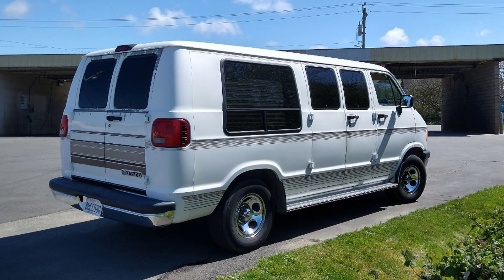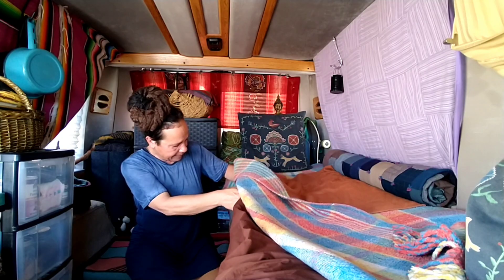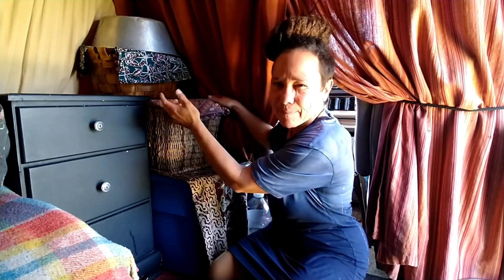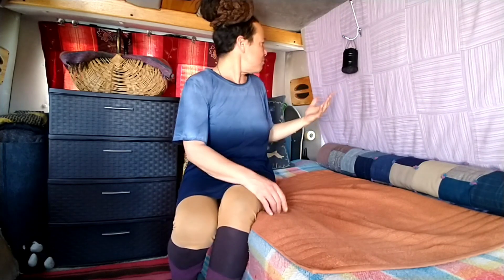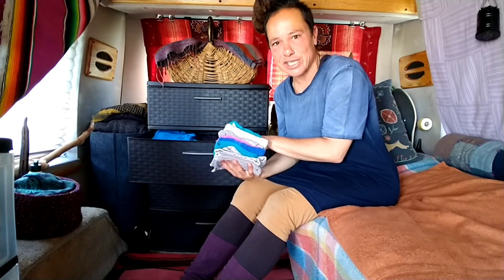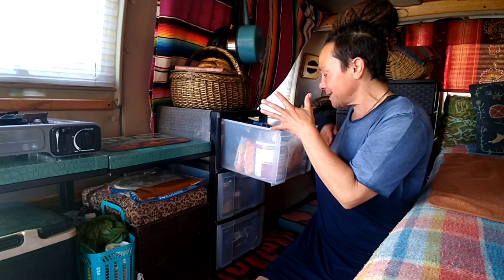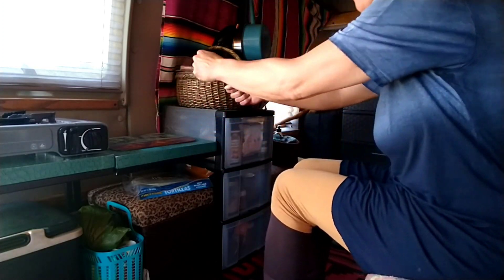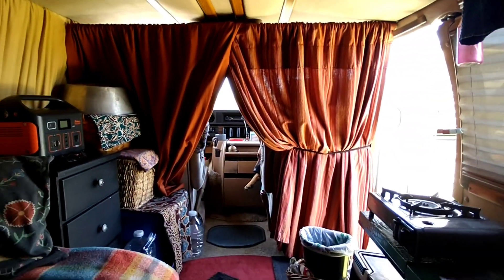VAN TOUR 2021 / No Build Design / Full Time Van Life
I talk about the substance behind the politics, ideas, and ideologies, from a Classic Liberal, Pro-America perspective. Also, a bit of my own odd life experience.

I talk about the substance behind the politics, ideas, and ideologies, from a Classic Liberal, Pro-America perspective. Also, a bit of my own odd life experience. Thanks for being here.